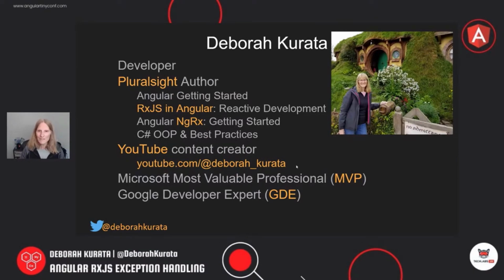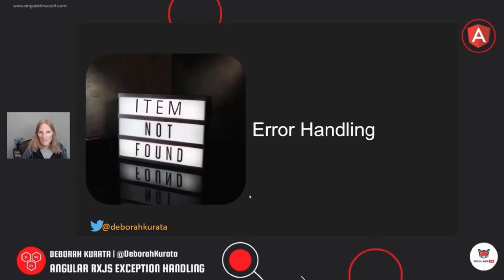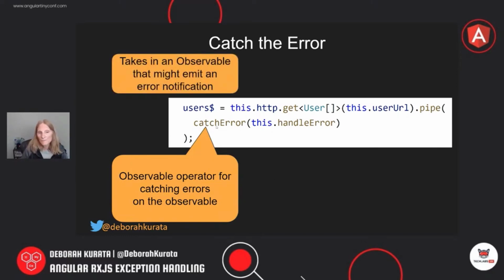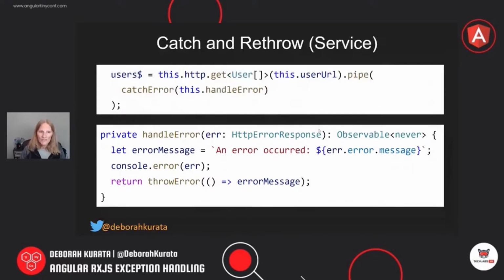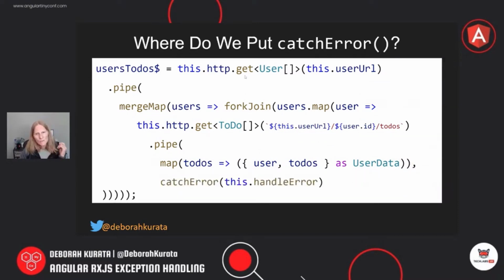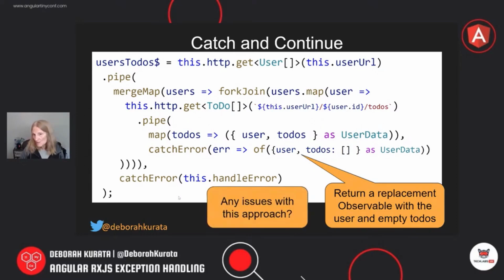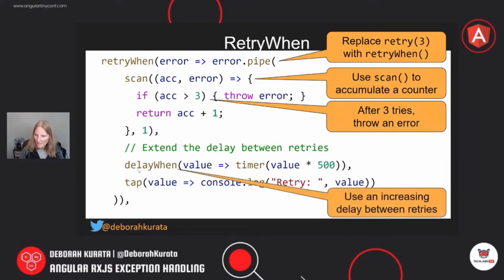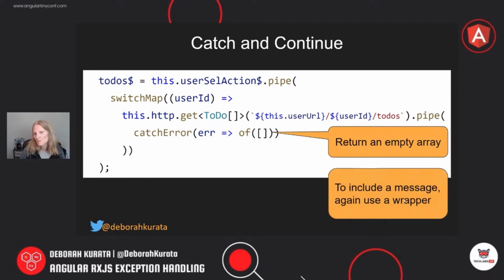Angular RxJS Exception Handling | Deborah Kurata | Angular Tiny Conf 2023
It's always good practice to plan for exceptions!

In this session we start with a look at basic RxJS exception handling.

Then move on to more complex scenarios such errors when retrieving related data and continuing a pipeline after an error occurs.